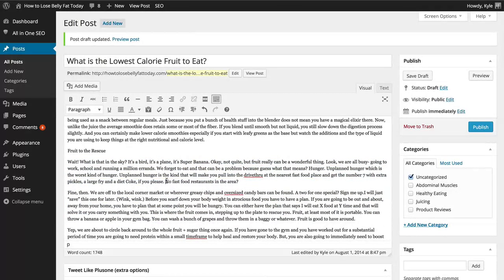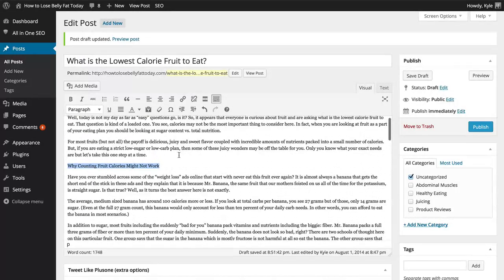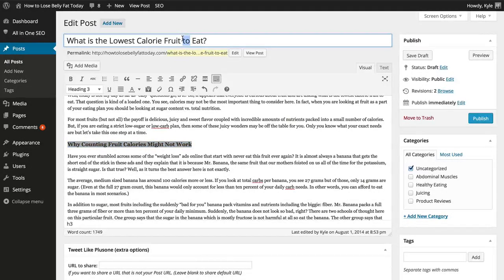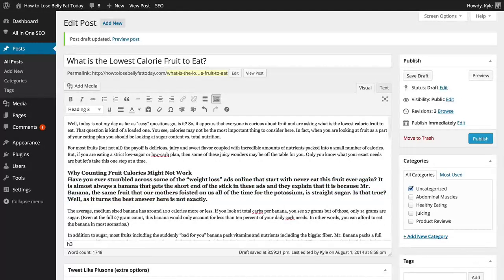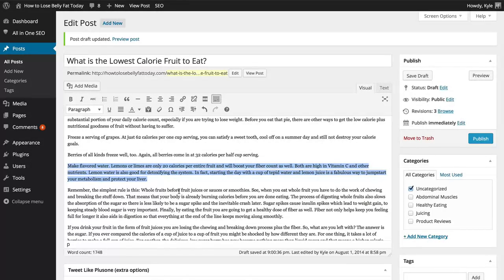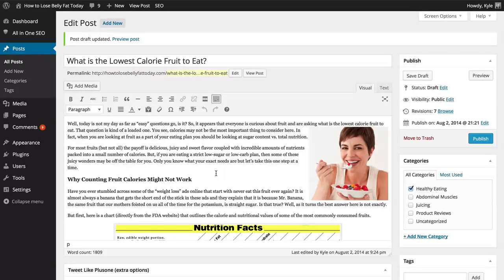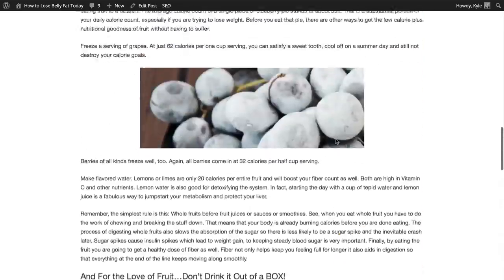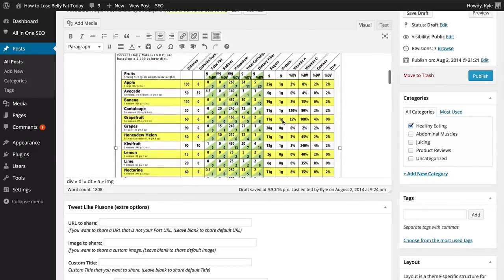The Business of Content Achieving Maximum Success Through Content Creation Level 5 4